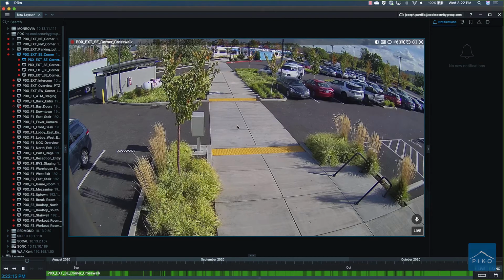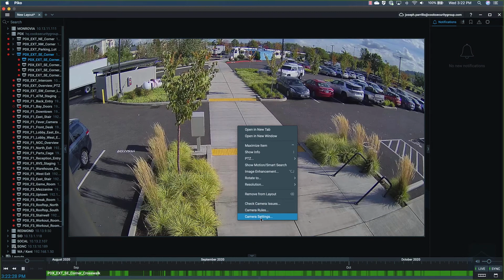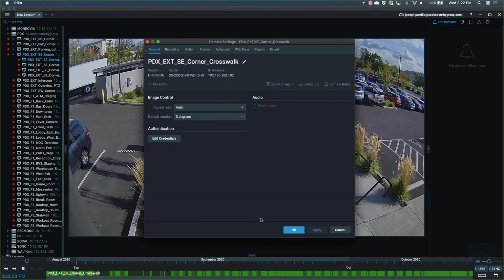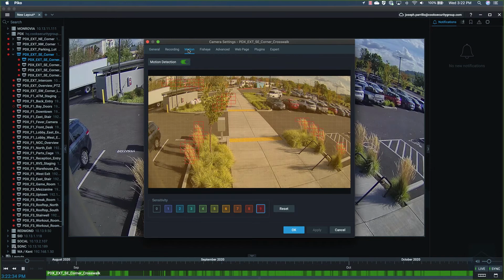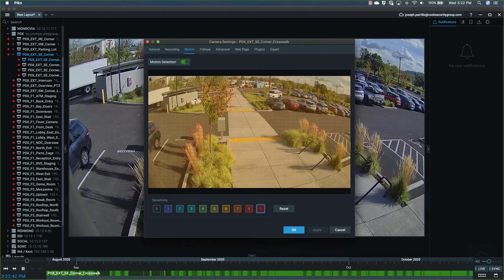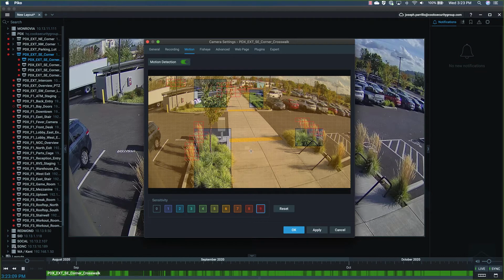Piko Tutorial - Motion Sensitivity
Learn how to adjust motion sensitivity for a camera in a specified area with this Piko tutorial. Perfect for home security or monitoring systems.